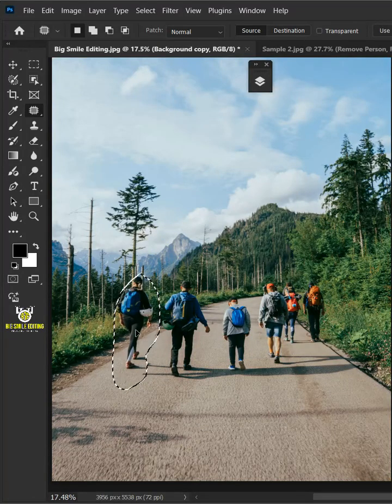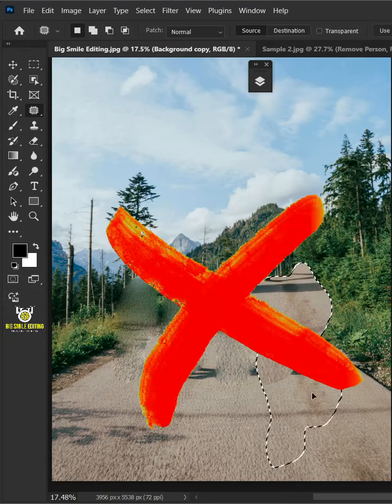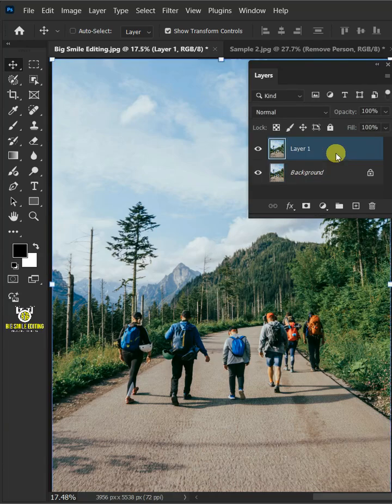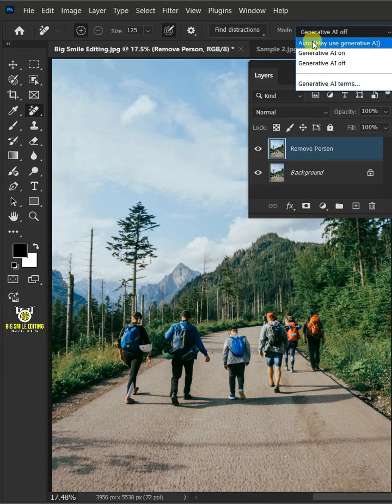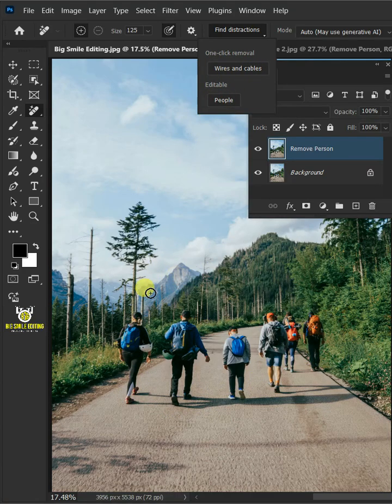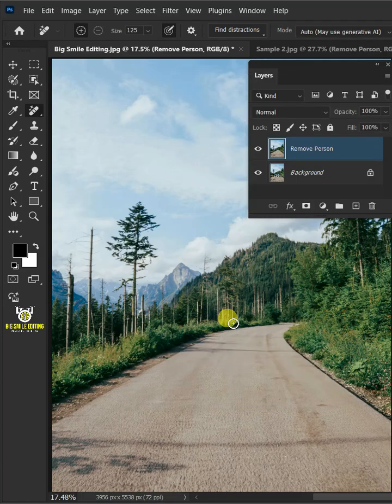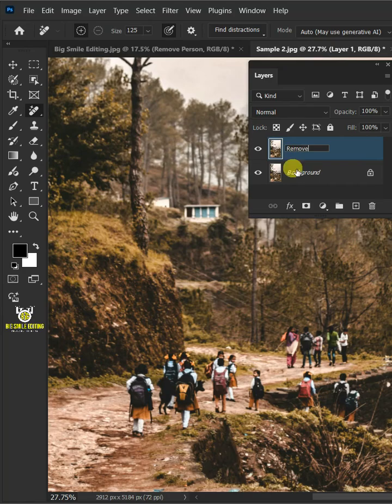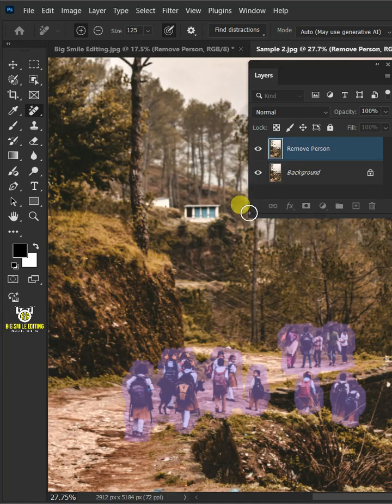The BEST Way To Remove People or Anything From Photo - Photoshop Tutorial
In this step-by-step Photoshop tutorial, you'll learn to auto-remove distractions like people, power lines, wires, and cables in one click, with the updated "REMOVE TOOL". I hope this lesson helps.🙏🤗